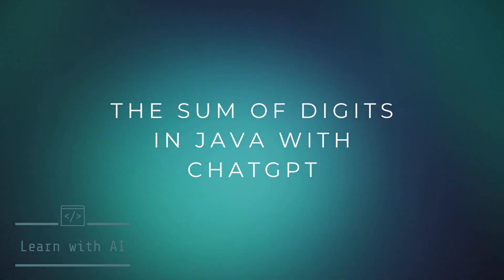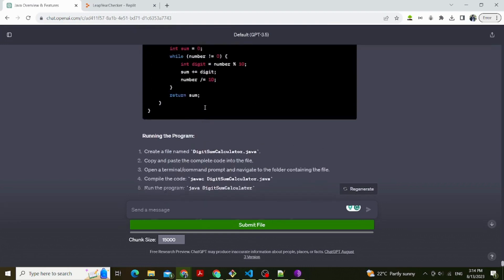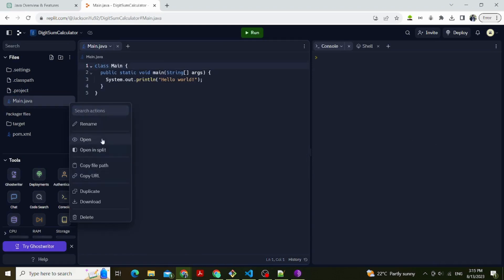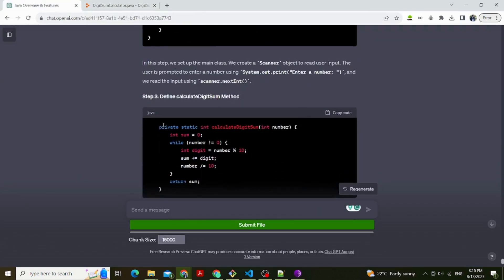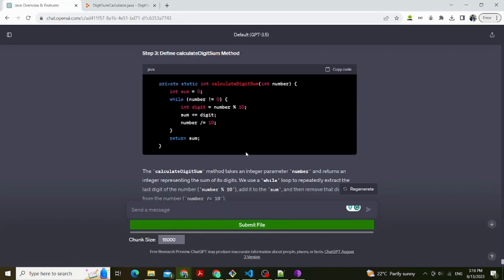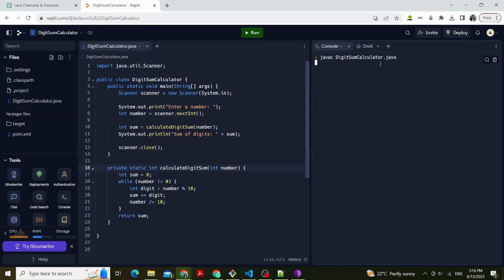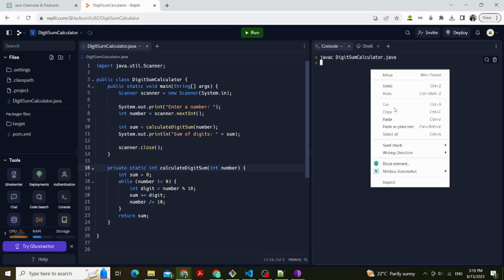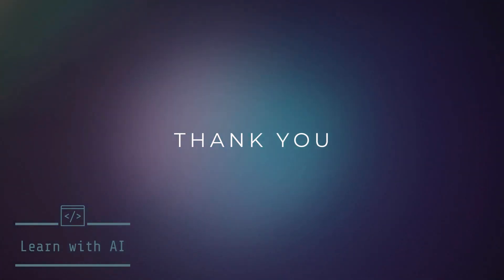🔥 Sum of Digits in Java with AI | Master Java Programming with the Power of AI! 🔥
Welcome to Learn With AI! In this exciting video, we're diving into the world of Java programming, enhanced by the cutting-edge capabilities of AI tools like ChatGPT. We create a rock-paper-scissors game in Java with AI. Whether you're a beginner or looking to advance your skills, this is the ultimate guide to mastering Java with the assistance of AI.

🌐 Visit Learn With AI: Explore our website for additional resources and insights into the synergy between AI and learning

📚 What You'll Learn:

Java Fundamentals: We'll cover the basics of Java programming, from variables and loops to classes and methods.
Interactive AI Guidance: Discover how AI tools like ChatGPT can enhance your learning experience by providing instant answers, explanations, and examples tailored to your queries.
Real-World Applications: See how the combination of Java and AI can empower you to create powerful applications and solve complex problems.
🚀 Why AI-Driven Learning? Integrating AI tools into your learning journey can accelerate comprehension, clarify concepts, and provide personalized guidance—making the process more engaging and efficient.

🔗 Useful Links:

Whether you're a coding enthusiast, a student, or a professional seeking to expand your skill set, this video is your gateway to harnessing the synergy between AI and Java programming.